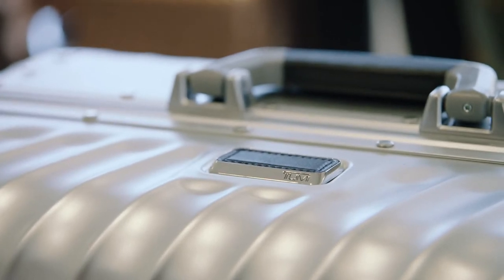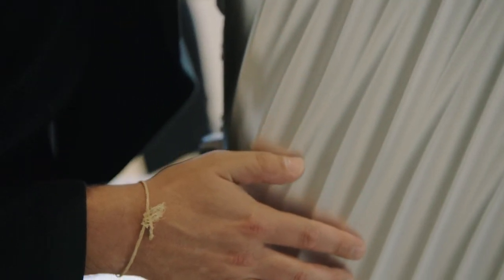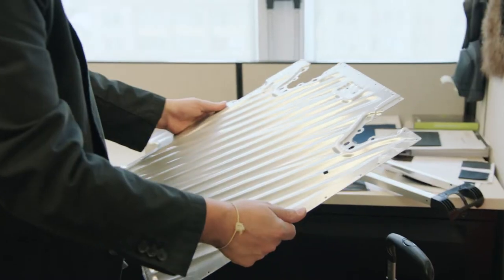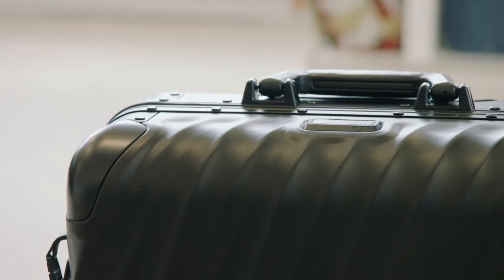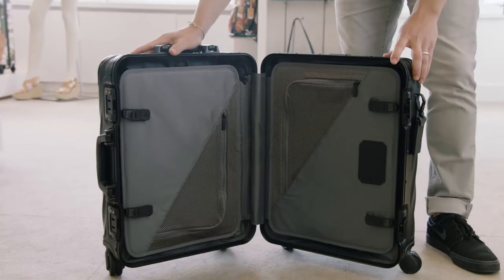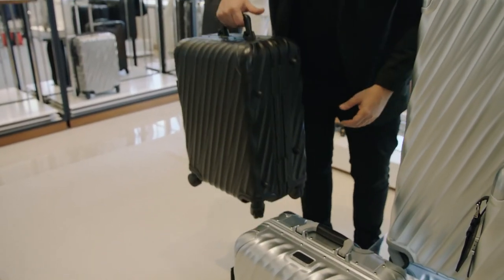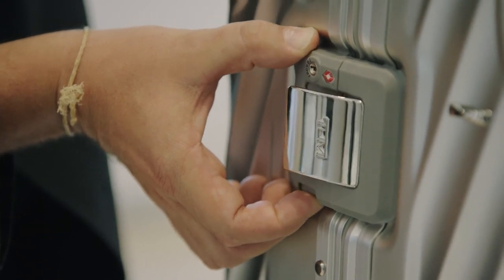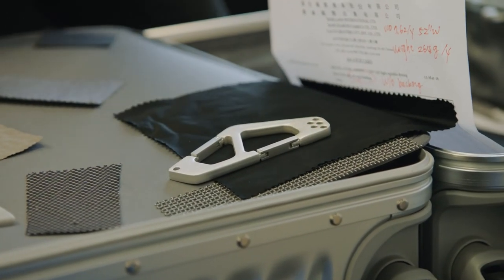19 Degree Aluminum Training Video